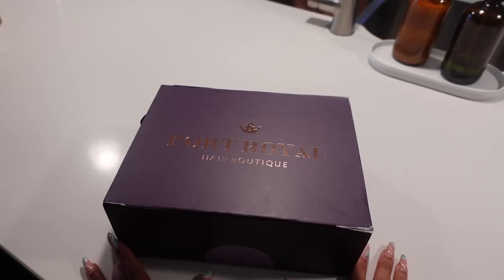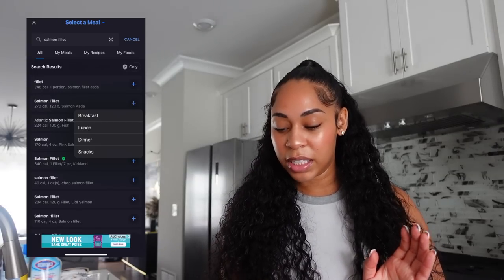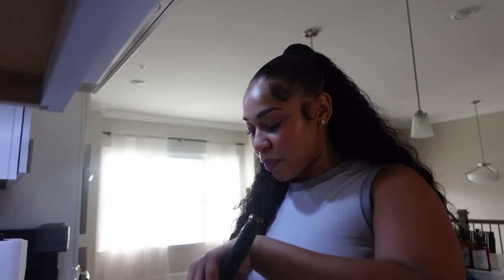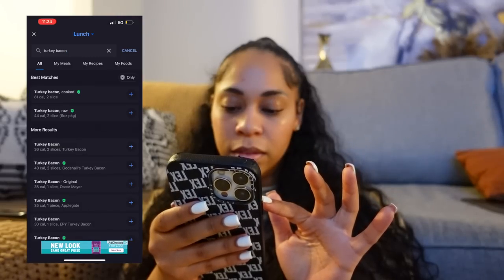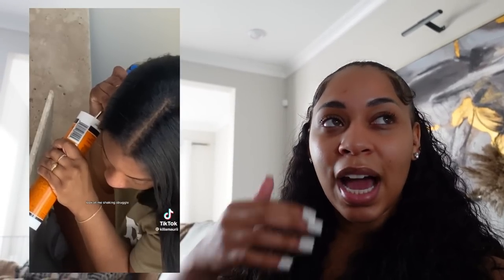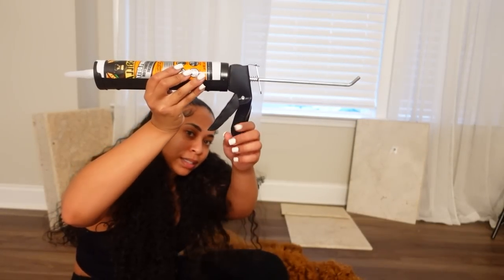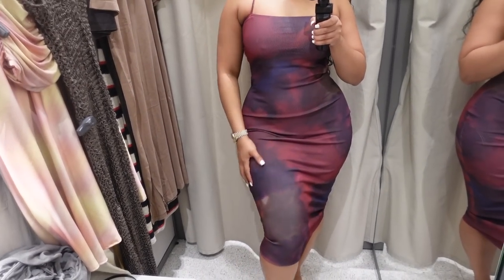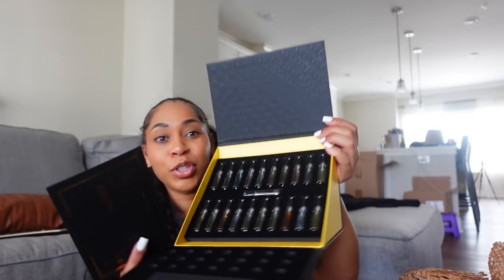VLOG| CANCELLED PLANS, HAIR IS BOMB! DIY NIGHTSTAND PROJECT, TRYING TO COUNT CALORIES....YIKES.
HEY YALLLLL WELCOME BACK TO ANOTHER VLOGGY, HOPE YOU GUYS ENJOY. I'VE LINKED THE TDEE CALCULATOR FOR ANYONE WHOS INTERESTED IN LEARNING ABOUT THEIR TOTAL DAILY ENERY EXPENDITURE TO EAT IN A CALORIE DEFICIT. ALSO, I LINKED THE PORT ROYAL WEBSITE BELOW YOU CAN BROWSE BUNDLES, CLOSURES, AND , MORE! HOPE YOU GUYS ENJOYED XOXOXOXOX.